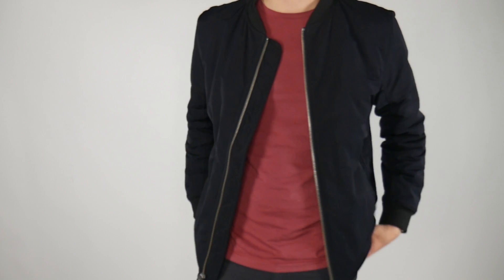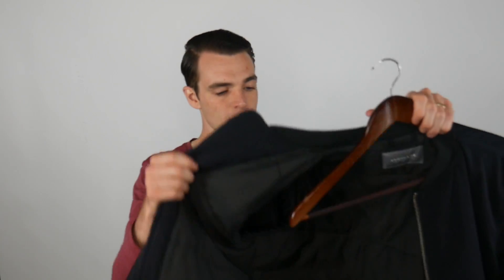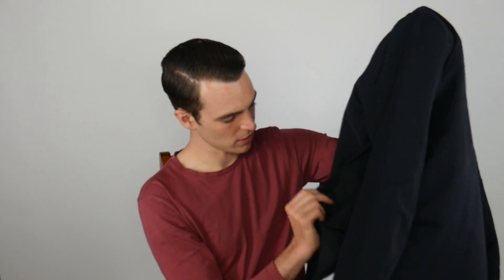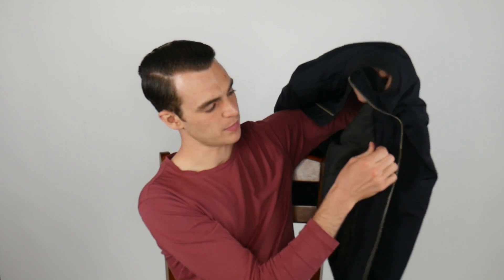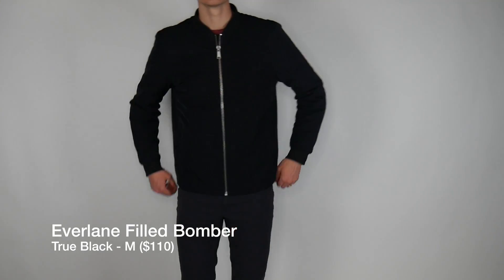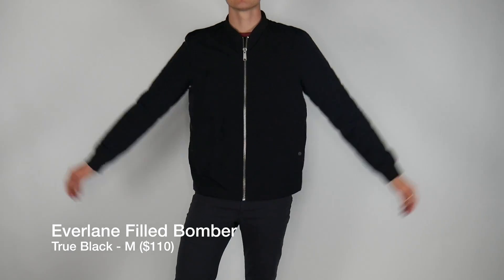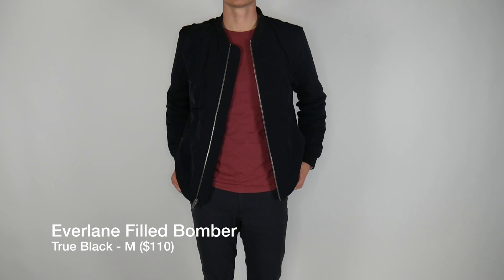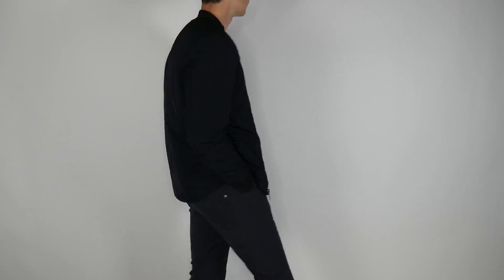Everlane Filled Bomber: 6 Months of Winter Review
From Everlane:
Shell: 70% polyester, 30% polypropylene (for water resistance); Fill: 100% polyester (PrimaLoft® Silver Insulation Eco)
Machine wash cold, tumble dry low
One interior pocket
Made in Bac Giang, VietnamSee the factory
DESCRIPTION
This sleek bomber jacket has a water-resistant shell, a soft quilted lining, and is filled with PrimaLoft insulation, made from recycled water bottles and known for its lightweight warmth, especially in damp conditions. This layer is warm enough to wear straight into winter.